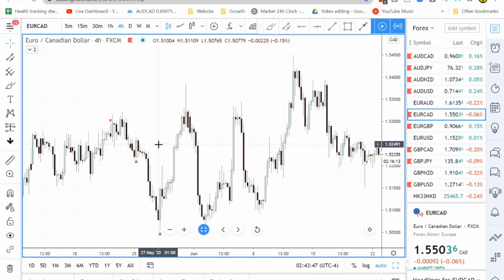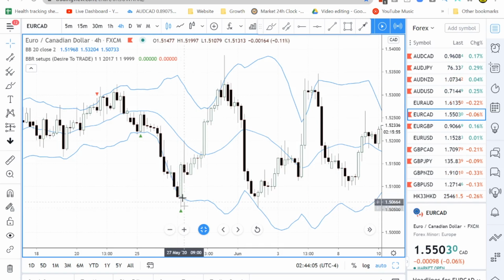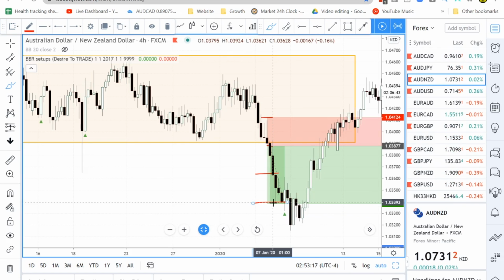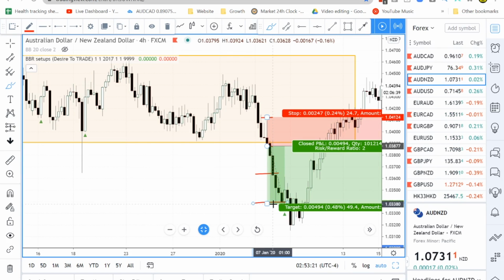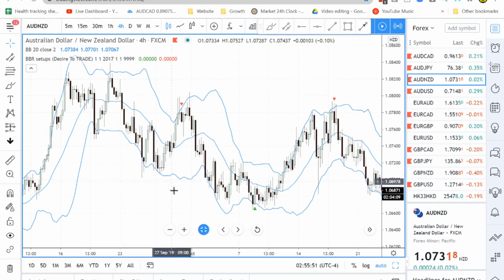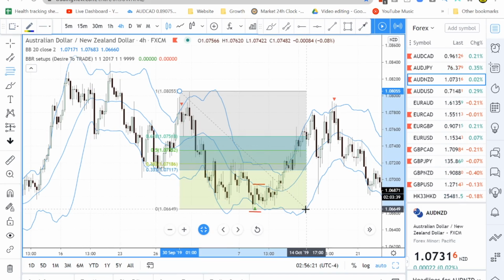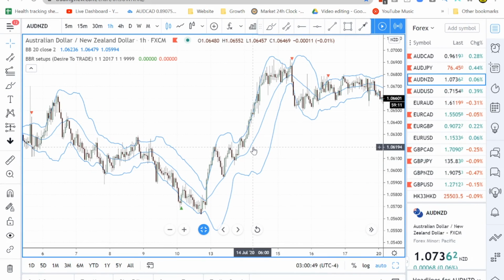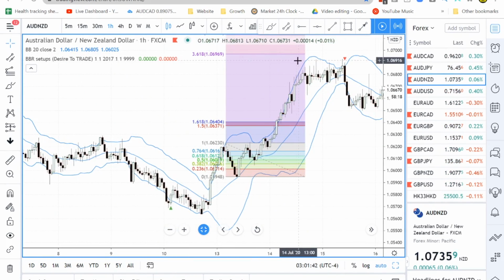How To Scale Out Of Trades (3 Techniques That Work!)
In this Koh Samui Forex trading vlog, I share with you 3 ways you can use to scale in a trade in Forex or any market! Vlog #561

Video Summary - How To Scale Out Of Trades (3 Simple Ways!)
1) Opposite signals (0:40)
2) After a big run (3:30)
3) Fixed reward-to-risk (5:55)
Extra #4) Fib levels (8:30)